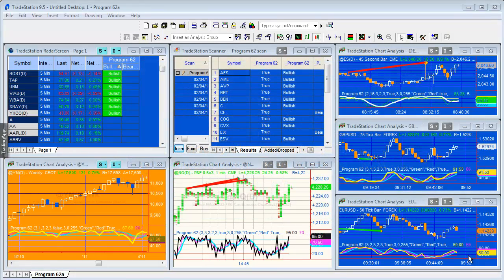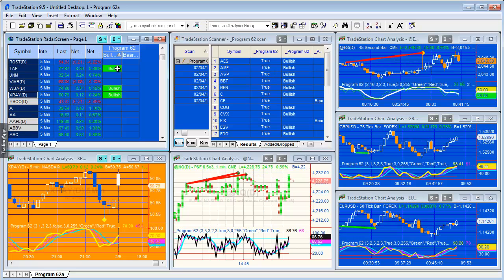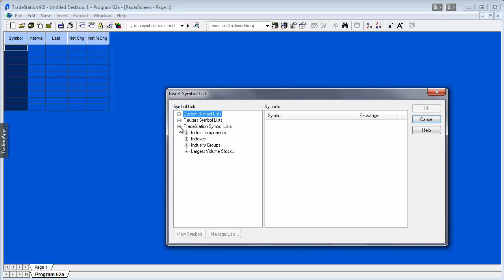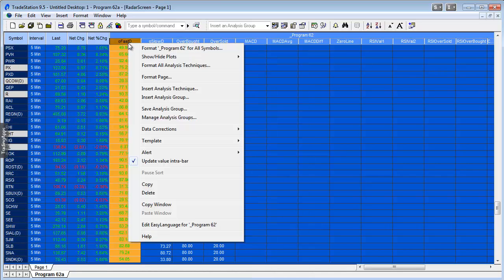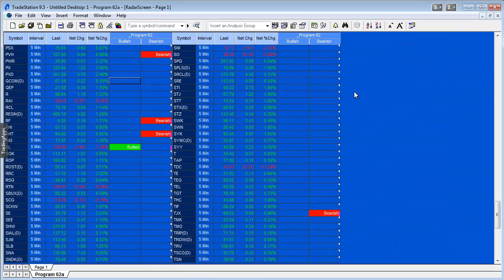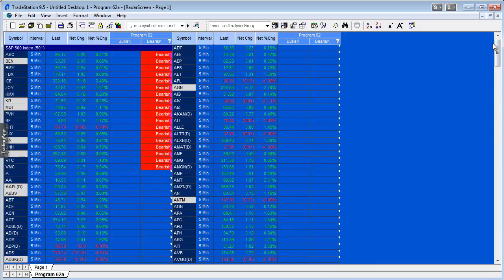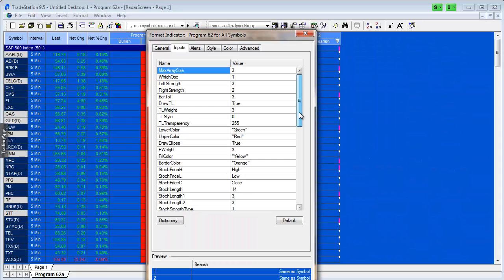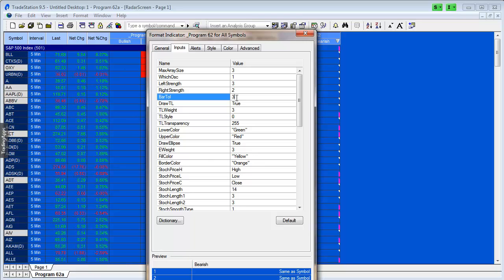using program 62 with RadarScreen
Some technical analysts believe that bullish and bearish divergences in an oscillator may foreshadow price reversals.

Program 62 is a TradeStation indicator developed using EasyLanguage designed to look for potential divergences between price and one of the following oscillators:

Stochastic
Relative Strength Index (RSI)
True Strength Index (TSI)
Commodity Channel Index (CCI)
Moving Average Convergence/Divergence (MACD)
Stochastic of RSI

Program 62 combines the capabilities of programs 27, 28, 30, 42, and 60 in ONE program. I have rewritten the program to calculate divergence for any of the above oscillators (selectable by a user input). The program also works with second, tick, kagi, Kase, line break, momentum, point and figure, range, renko charts.